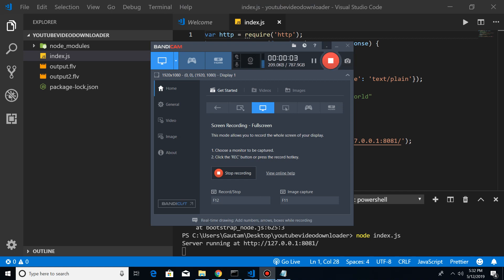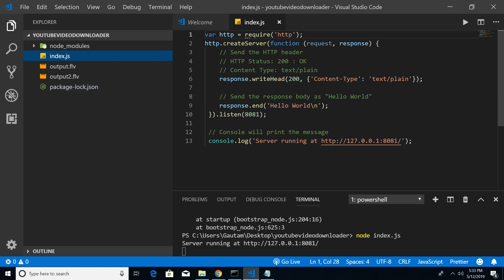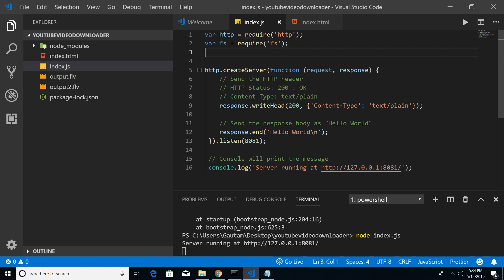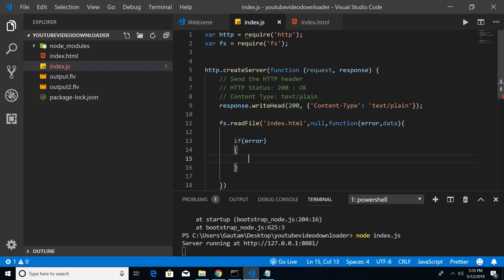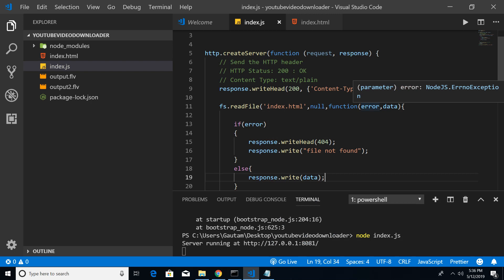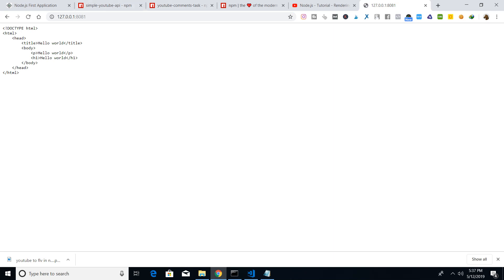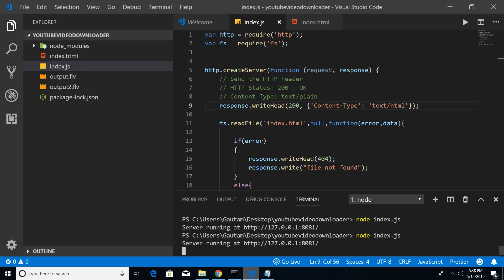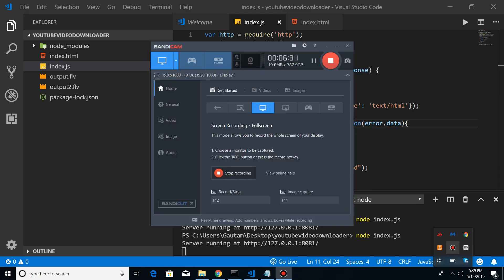How to Render HTML Files in Node js Application